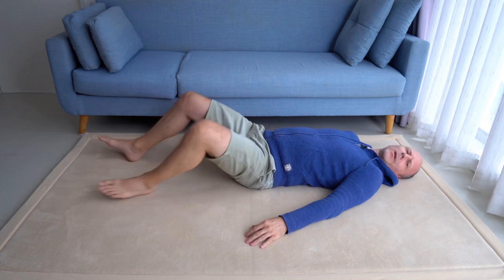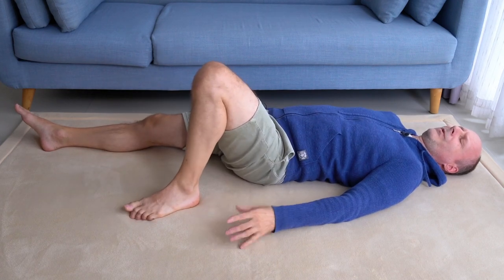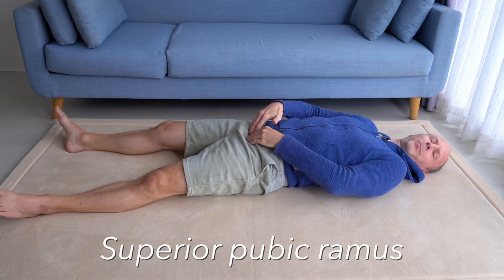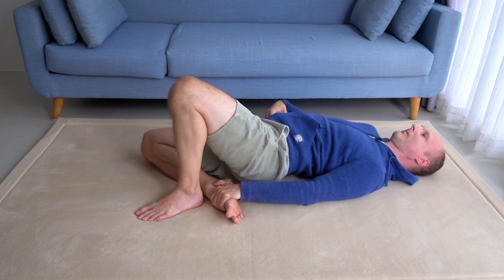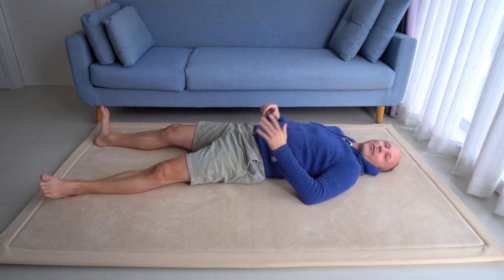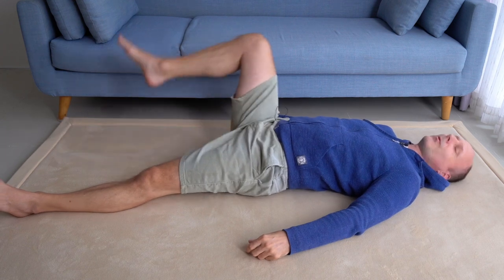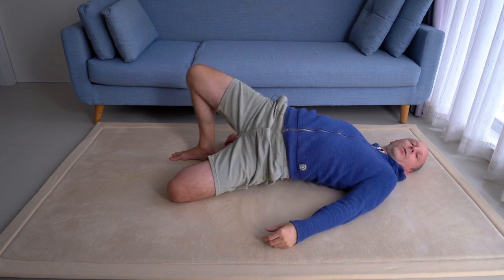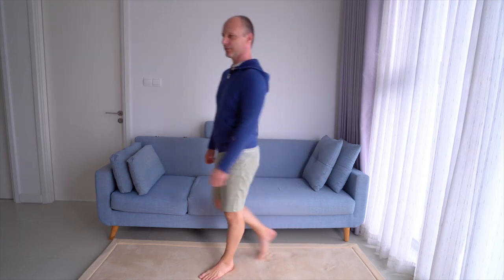Stomping, Gripping, Hip Extension HIPS2 EP2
In this episode we return to one of the most ground setting movements we did as a baby: Hip extension and glute activation, priming the legs and the feet and the pelvis and the back for standing and walking.

This may serve to remove issues or clean up faulty movement patterns that can lead to pain and disability, but also can serve as a joyful learning experience to improve and excel.

Hip joints Series 2 Episode 2

0:00 Intro
0:45 Tapping, Stomping, Gripping
9:30 Anatomy – Bones of the Pelvis
14:50 Asymmetric Hip extension
21:15 Repeat on the other side
31:30 Stomping and Hip extension
34:30 Transfer into Standing

Contrary to big Youtubers I do depend on your support. Please consider the difference even a small contribution can make.

Alfons